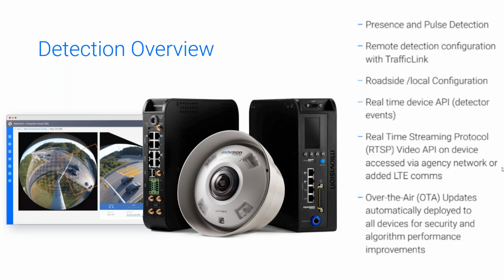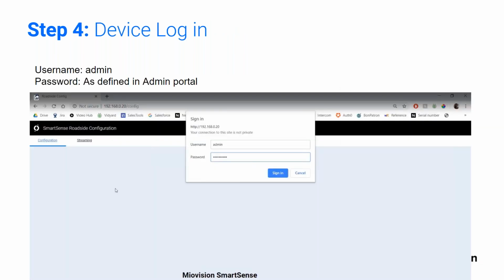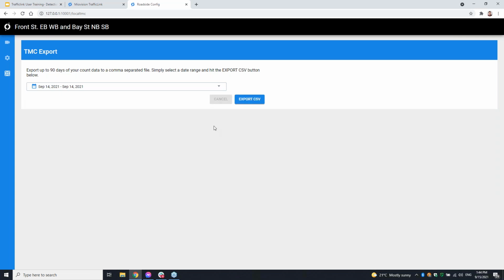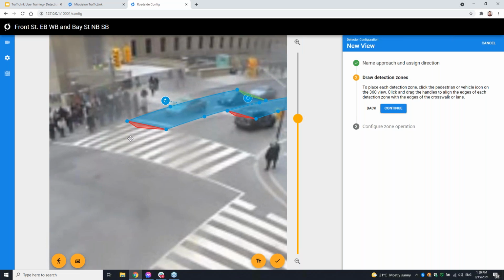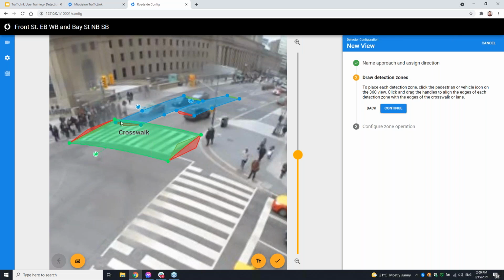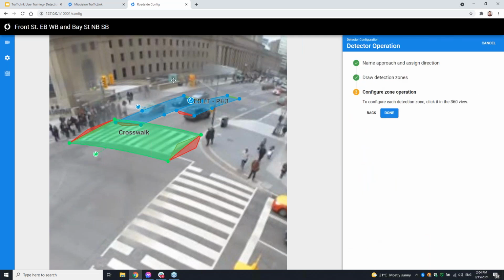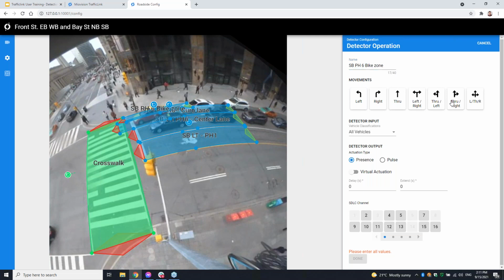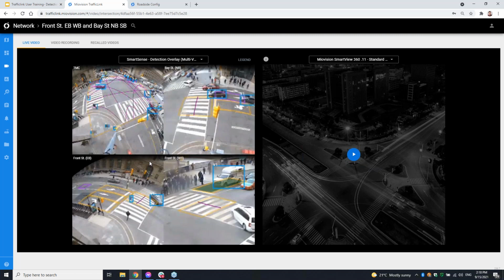Miovision User Training Miovision Detection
TrafficLink User Training for Miovision Detection